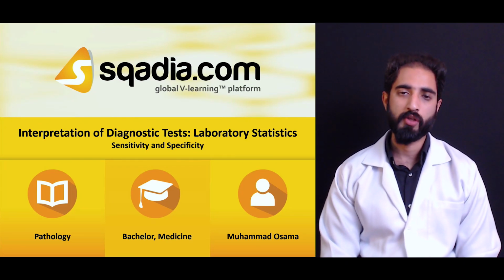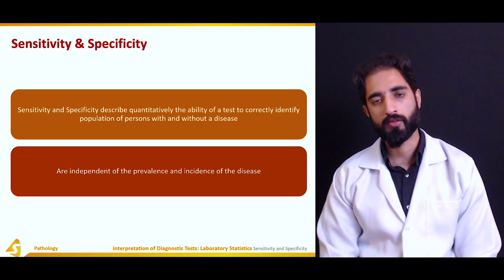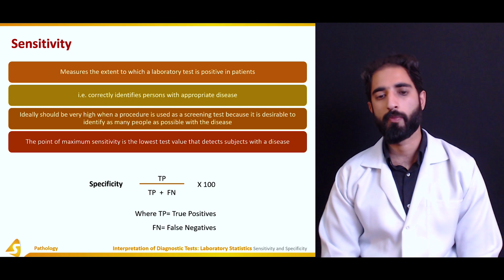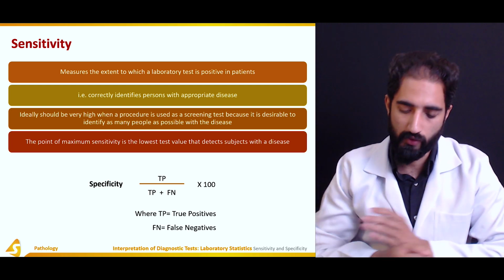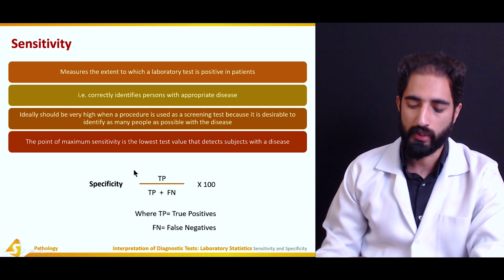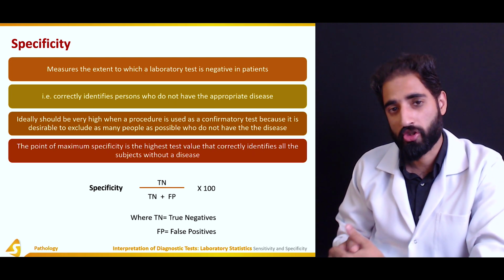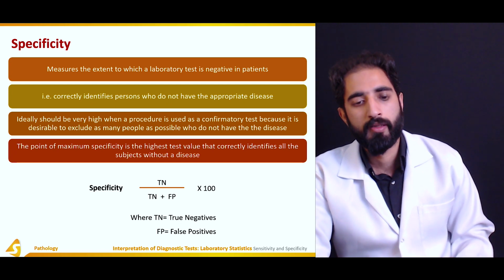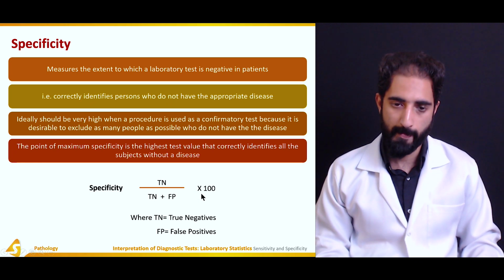Positive and Negative Predictive Values and Standard Deviation - Sensitivity and Specificity